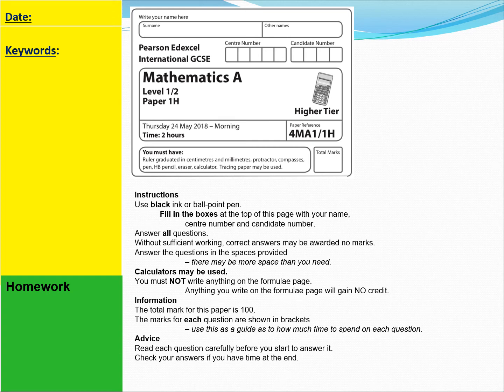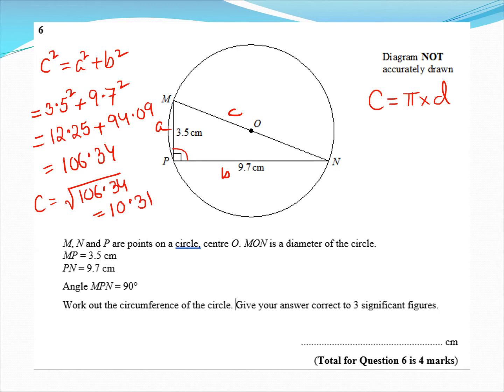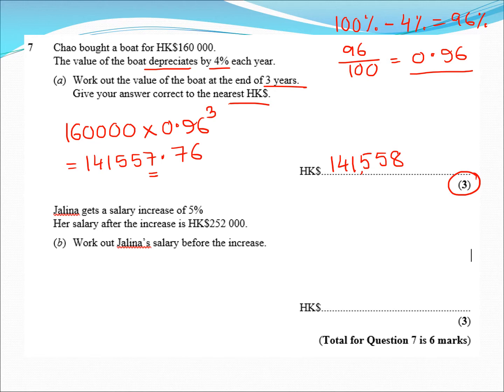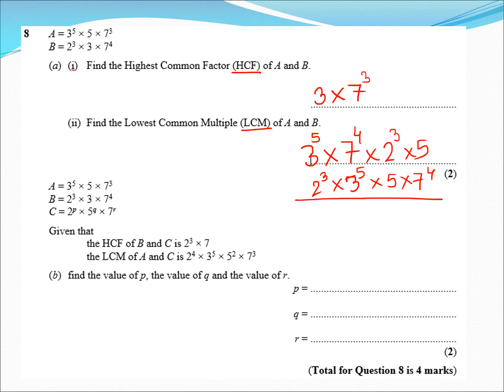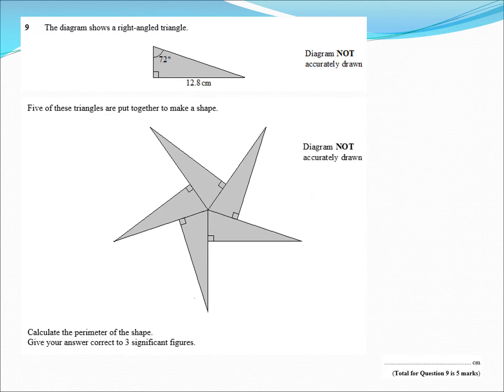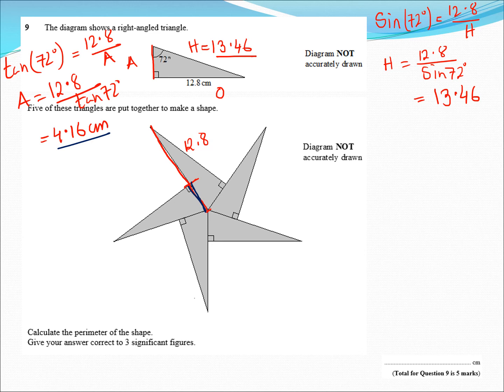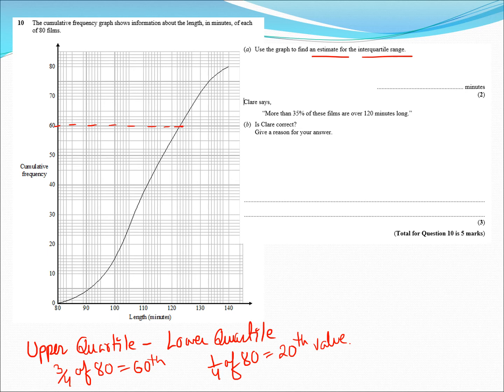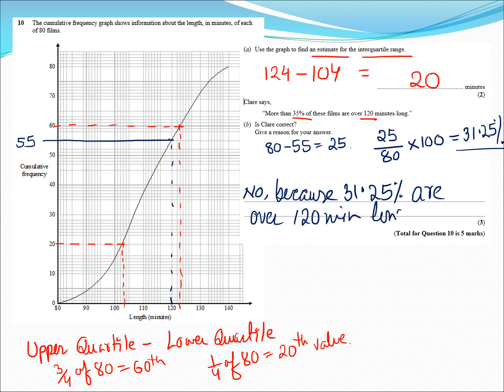Past Paper May 2018 1H Q6 Q10